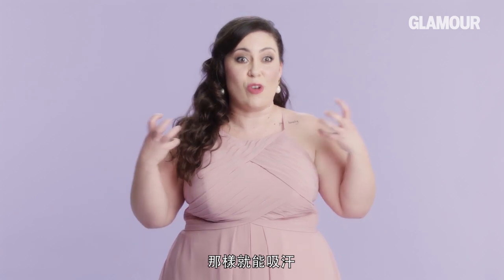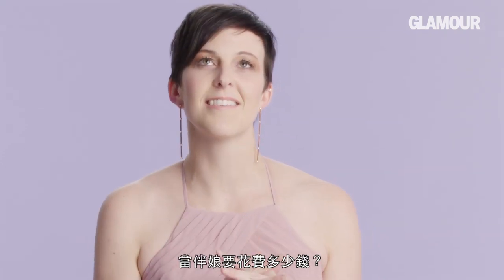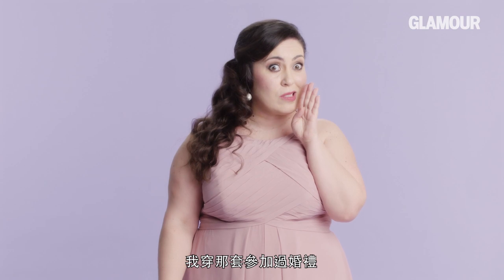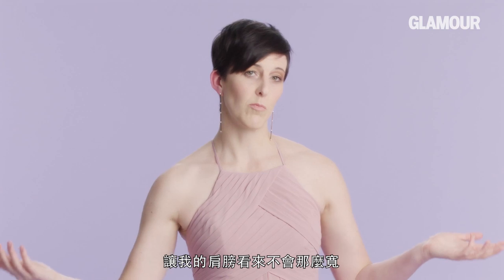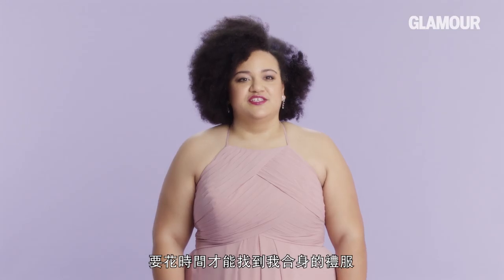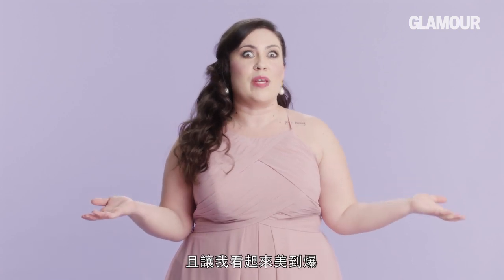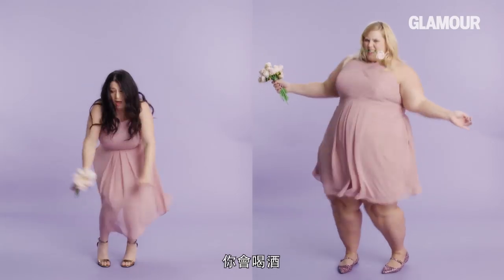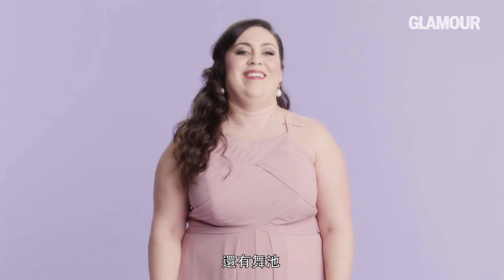當伴娘其實超級累 有人試「禮服」試到生氣｜Vogue Taiwan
15為不同身型的女性試穿伴娘禮服，
當伴娘要花多少錢在治裝？ 太大、太小都要修改！

【追蹤 VOGUE TAIWAN】
★LINE：VogueTaiwan